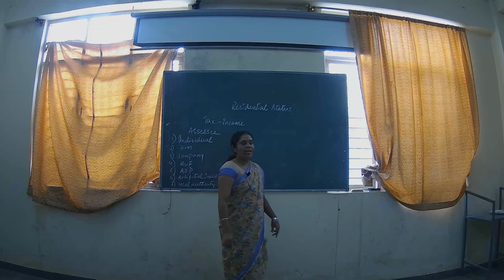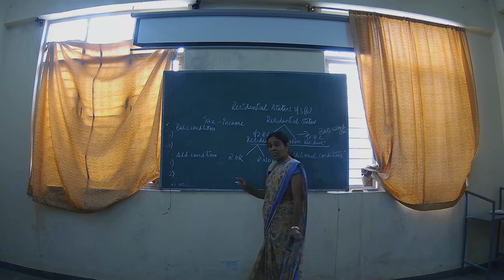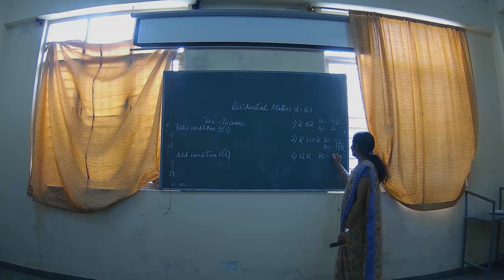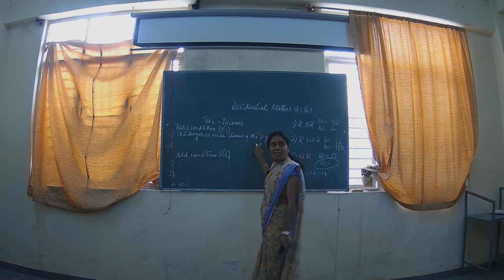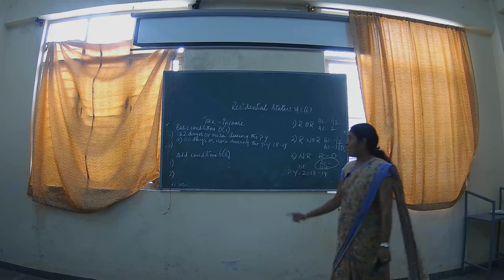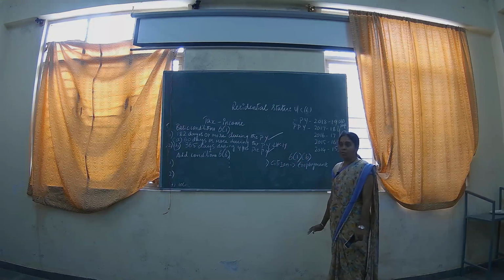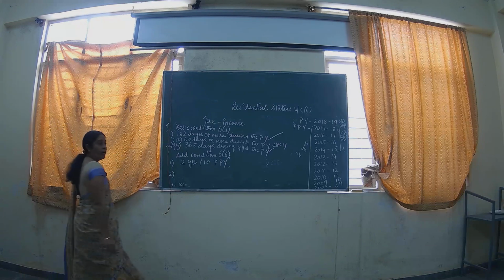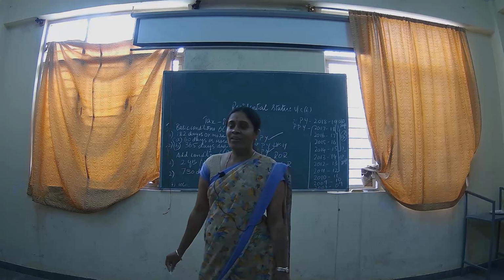Insome Tax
5TH SEM B.COM
MN DEGREE COLLEGE
KG HALLI BANGALORE